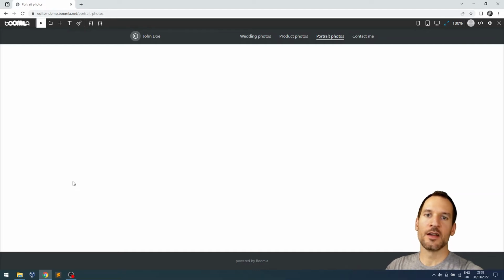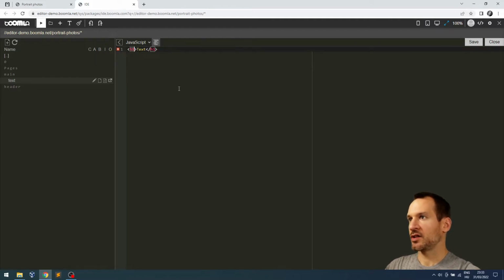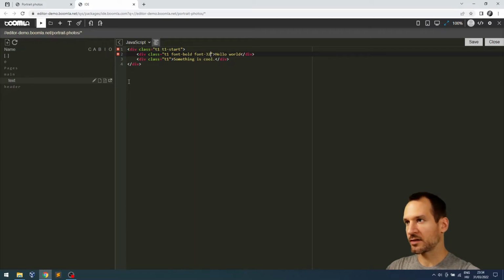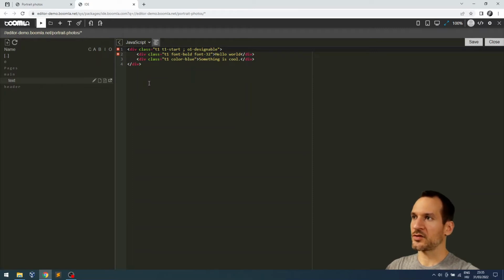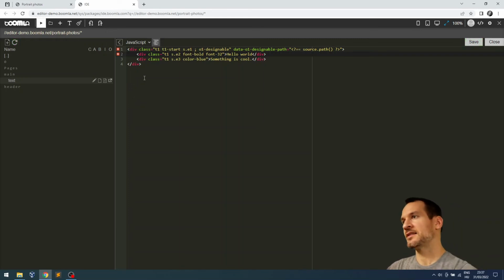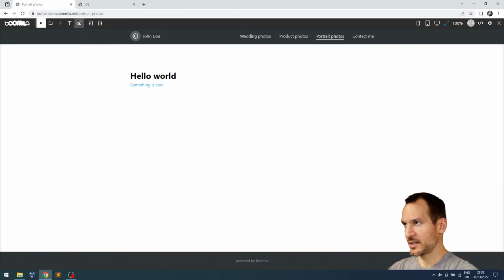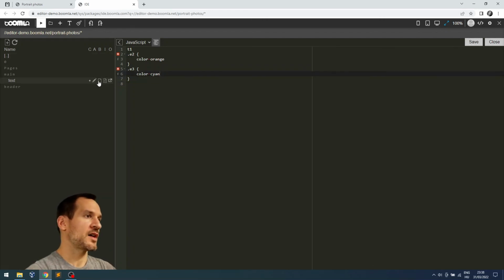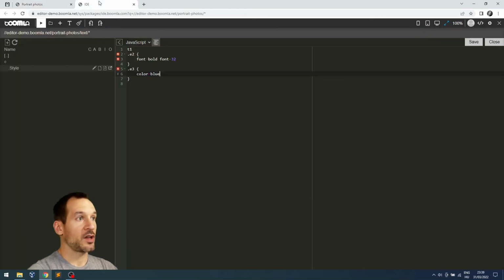Create a designable code snippet to be styles with the Boomla Visual Designer